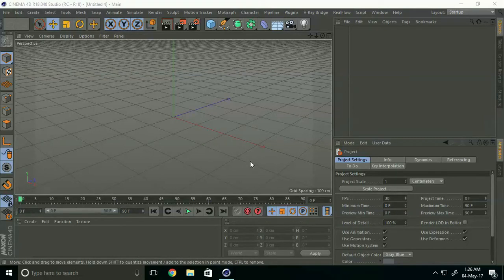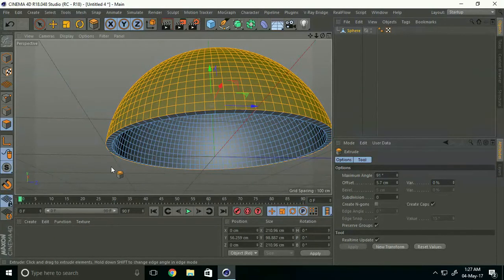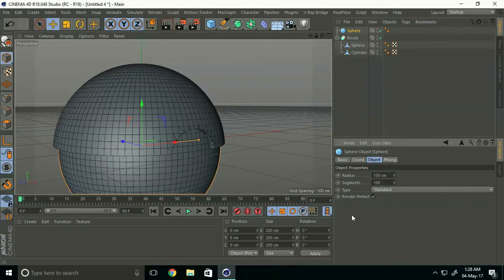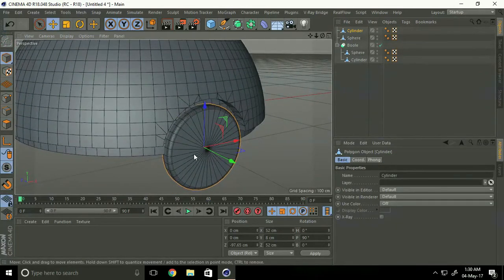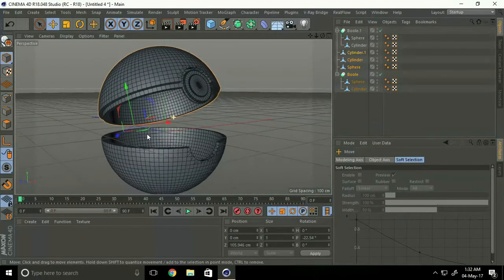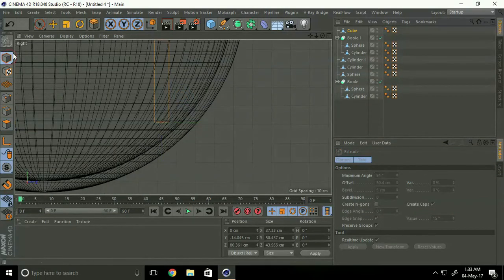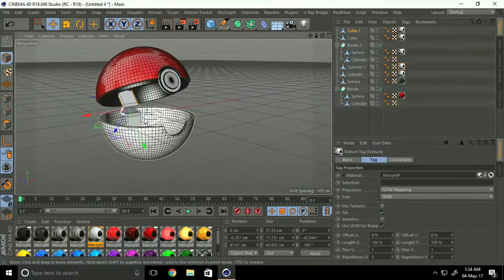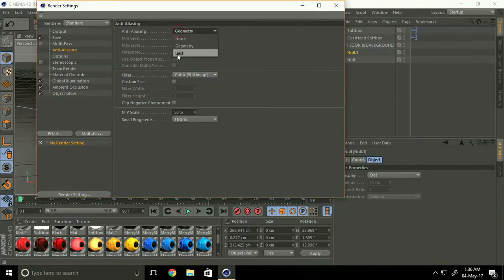Cinema 4D R18 Modeling Tutorial Beginner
In this video i will show you Cinema 4D R18 Modeling Tutorial For Beginner and i make poke ball.  this tutorial for  Beginner. keep watching